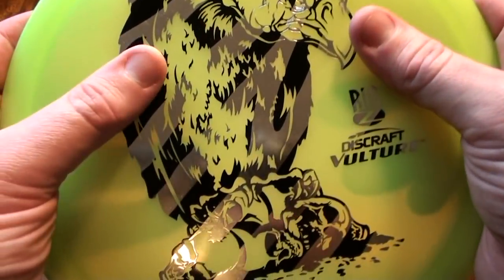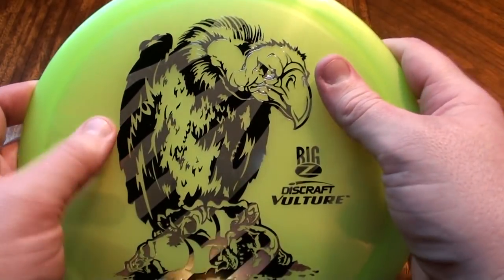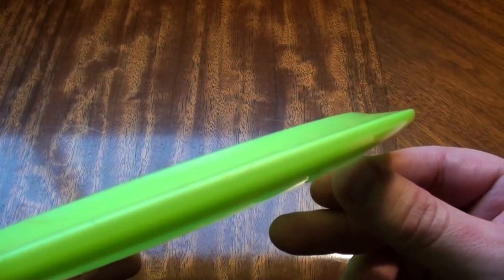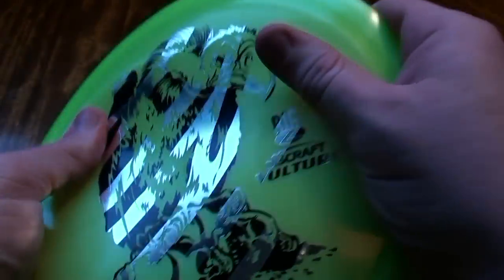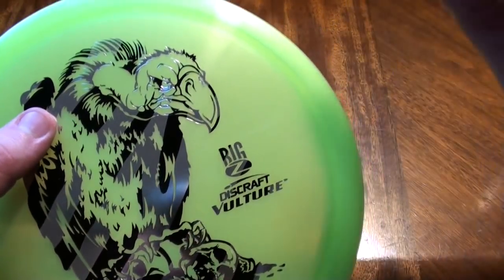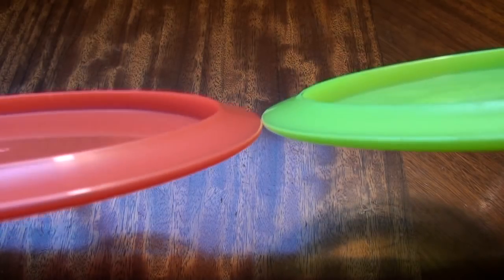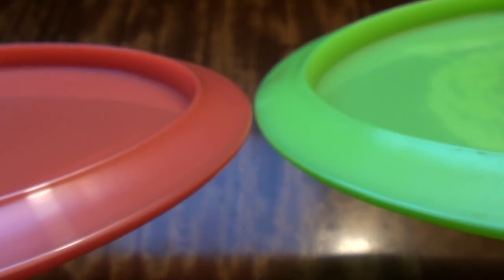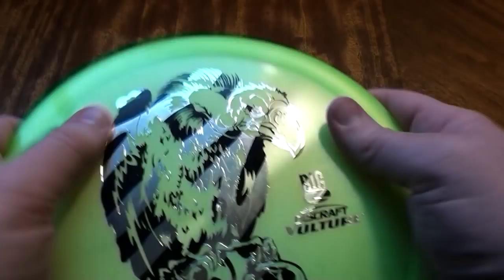Discraft Vulture Disc Golf Disc Review - Disc Golf Nerd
SunKingDiscs.com